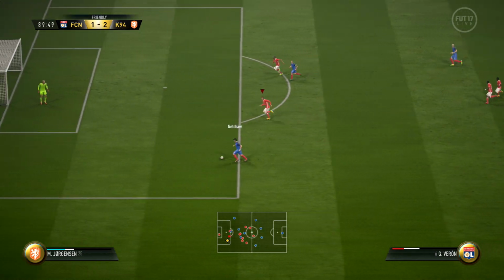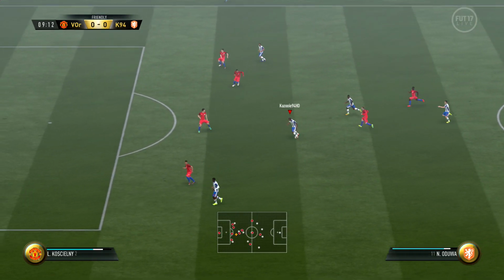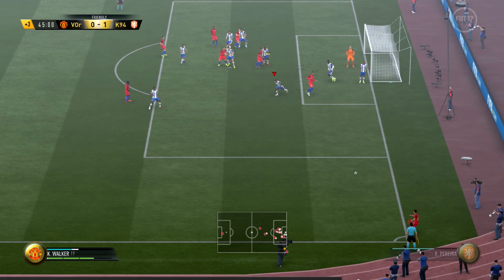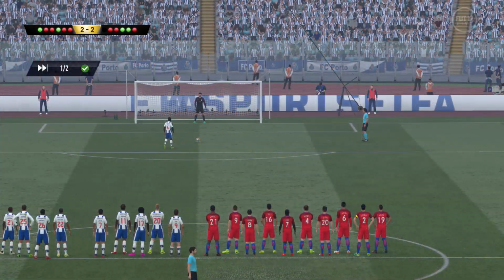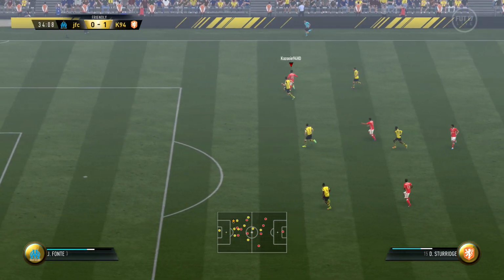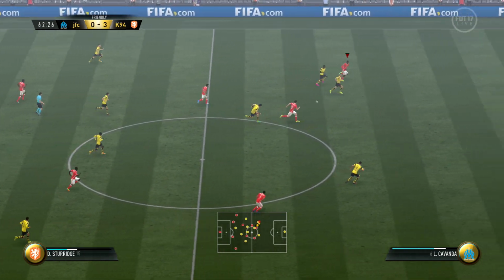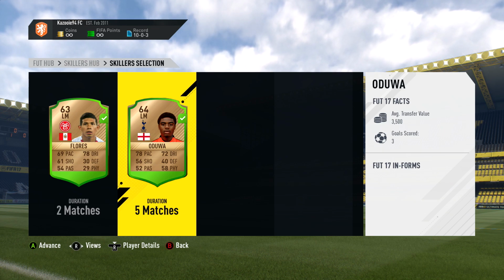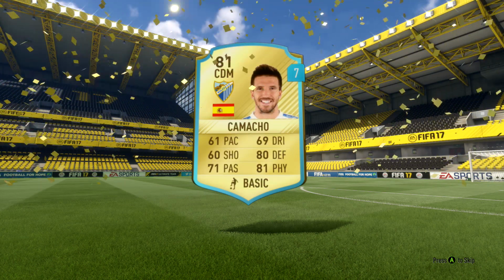AWESOME SKILL GOAL! | Skilling to Glory S2 #6 | FIFA 17 Ultimate Team